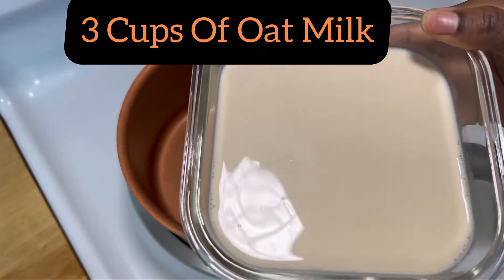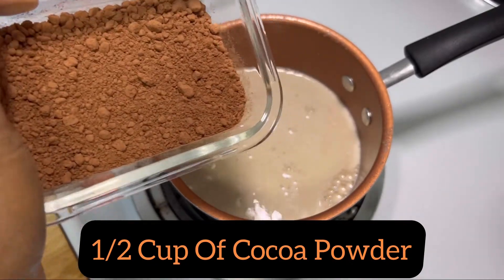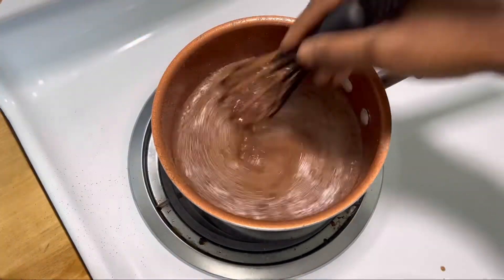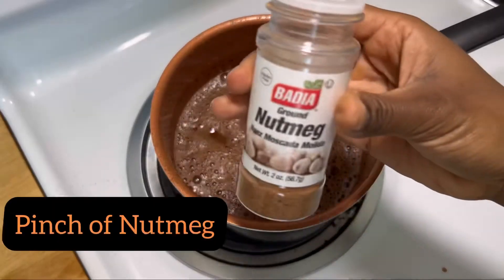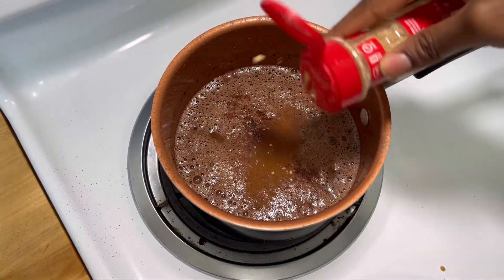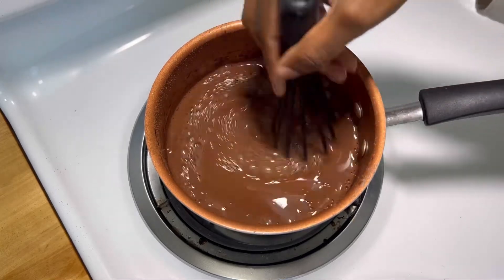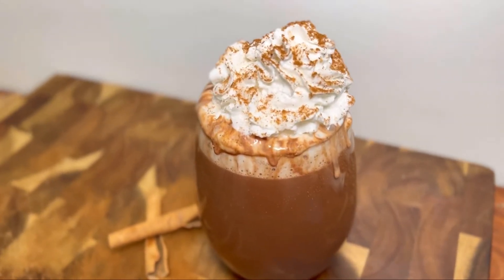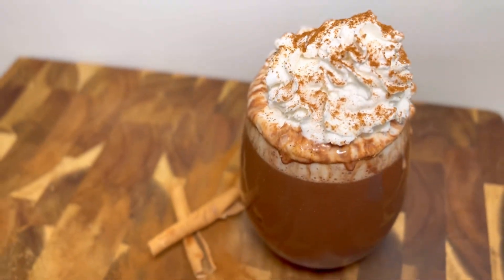How To Make Easy Vegan Hot Chocolate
It’s cold outside! Lets warm up with this super easy, creamy, RICH hot chocolate, and of course… it’s vegan! Remake this hot chocolate and let me know what you think!